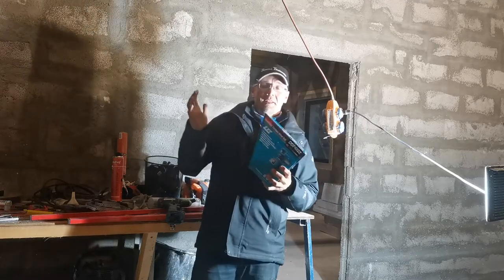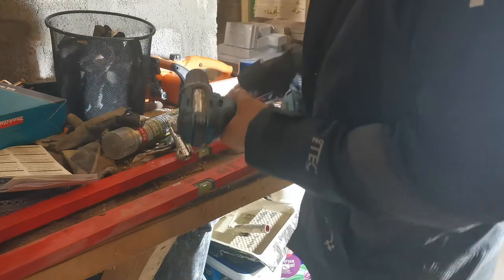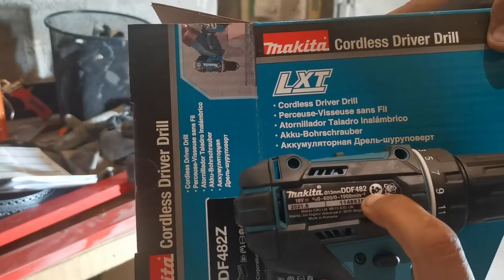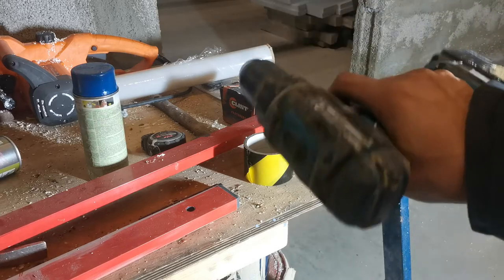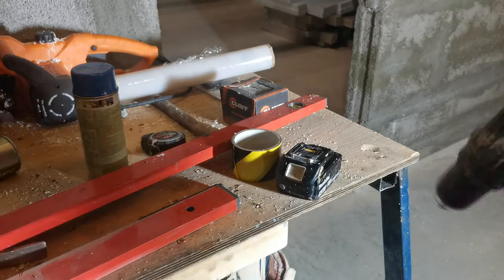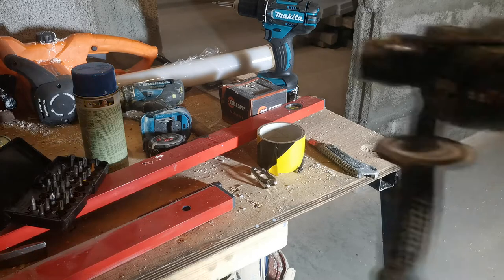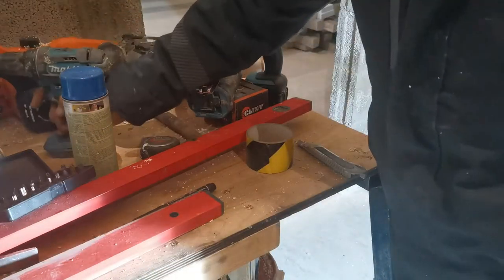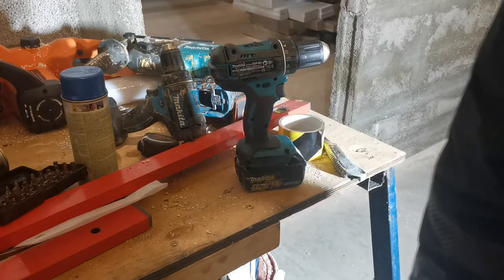[127] Makita DDF482Z vs smoking broken DDF482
Sry the title mey be a bit off but could not figure a better one out